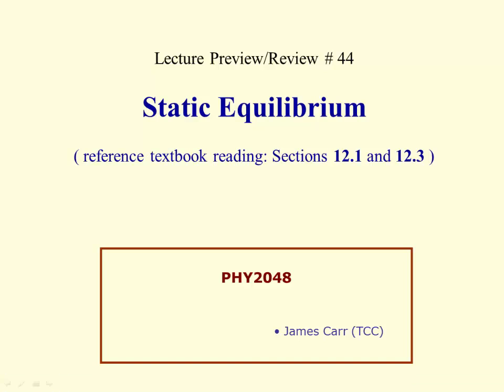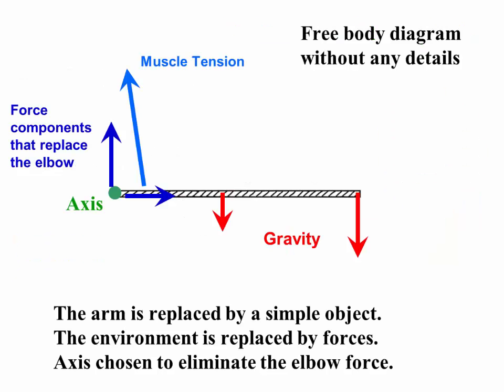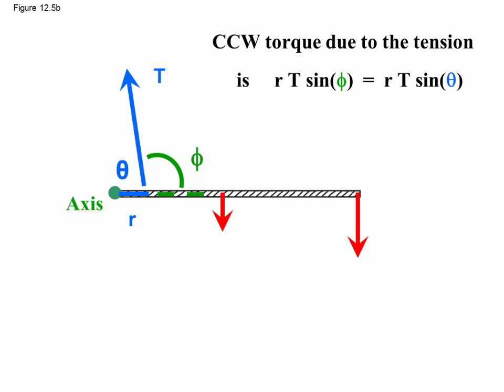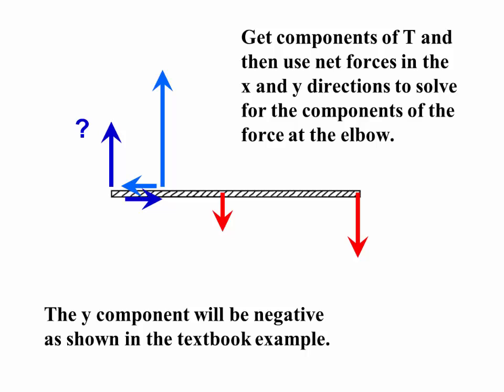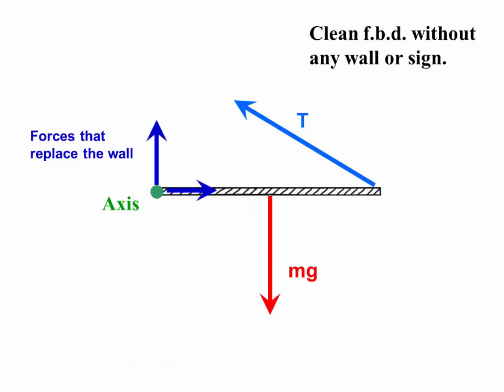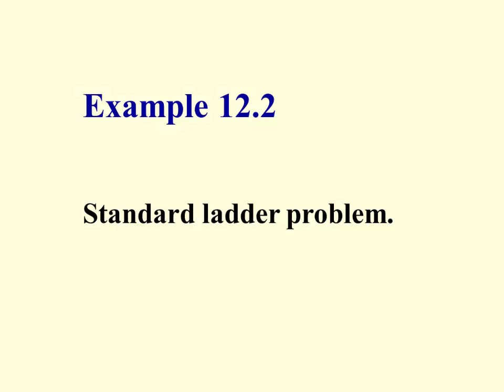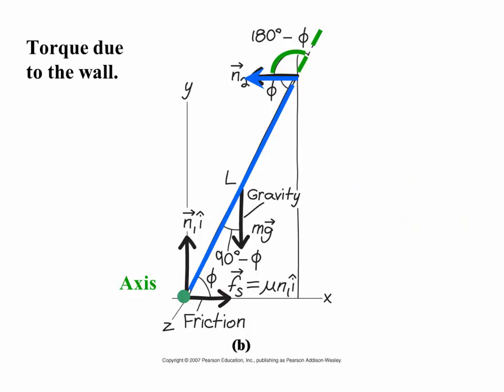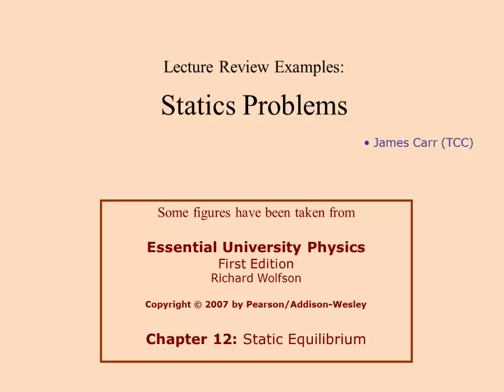1.5-3: Free body Diagrams with torque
Basic static equilibrium examples that emphasize drawing the free body diagram, choosing an axis, and evaluating torque without bothering to work out the numerical details.  Those are in books.